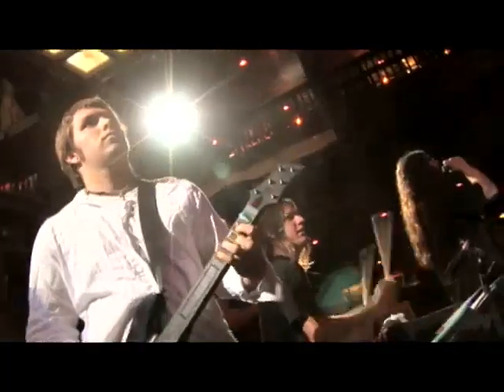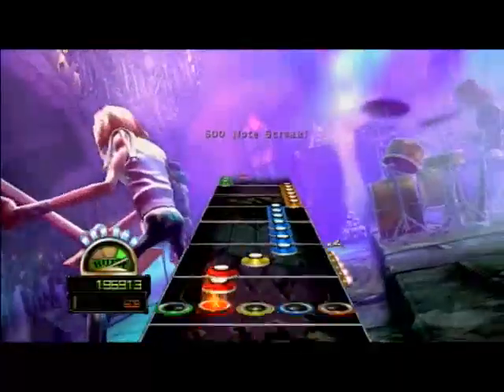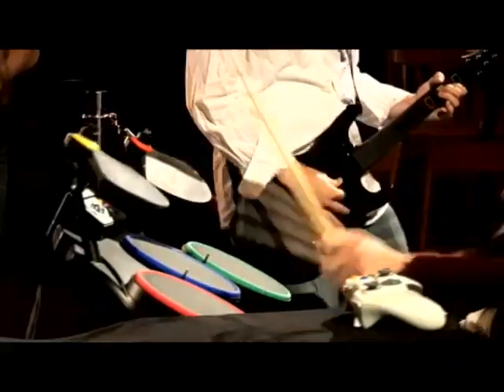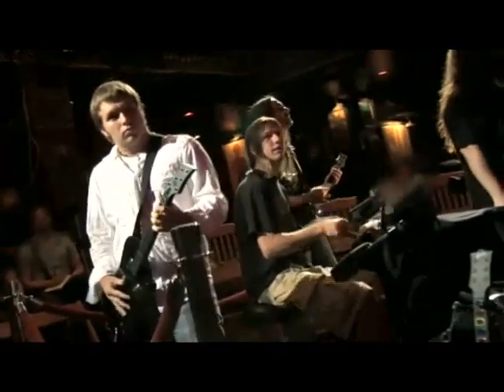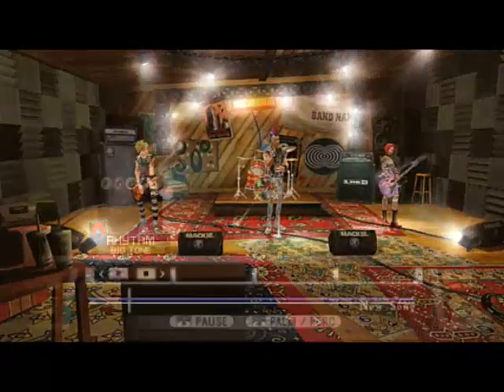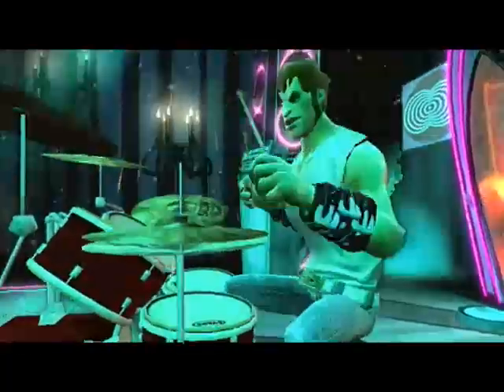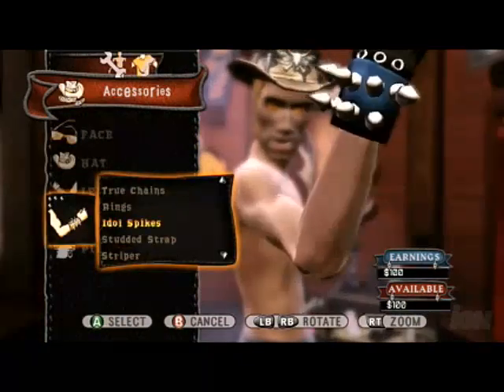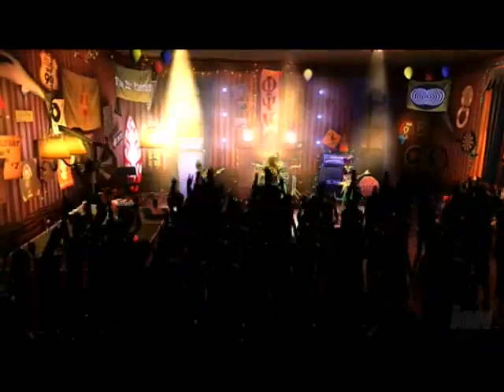Rock Band 2 Vs. Guitar Hero World Tour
Screenshots And Trailers

COPYRIGHTS
ROCK BAND 2: HARMONIX
GUITAR HERO WORLD TOUR: ACTIVISION

Sign up to swagbucks and get free stuff by searching the web!